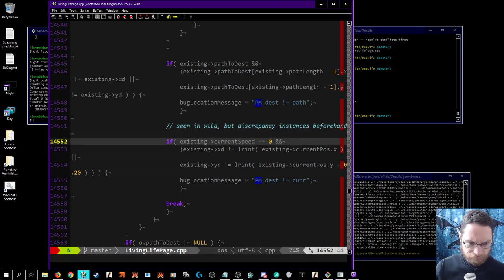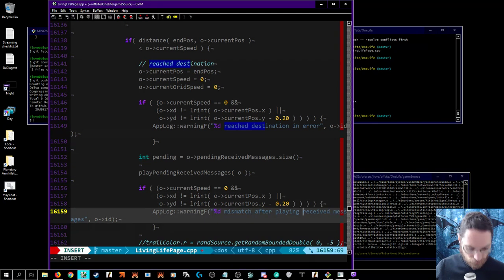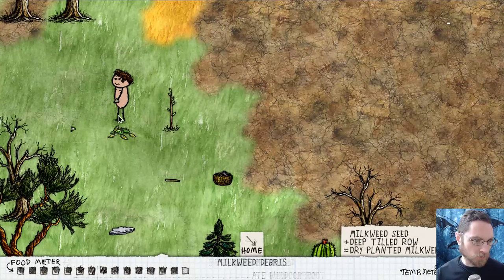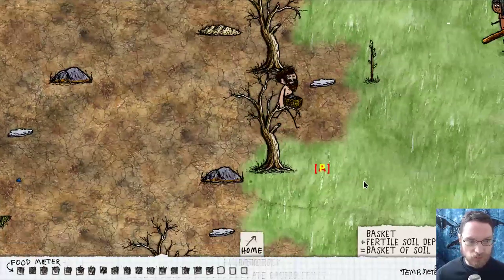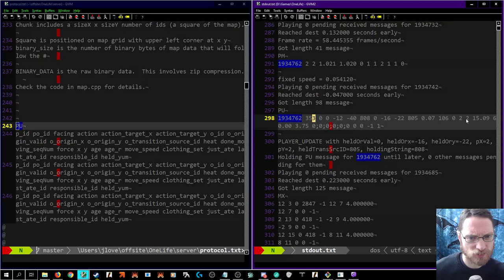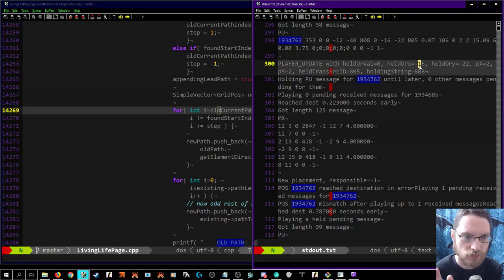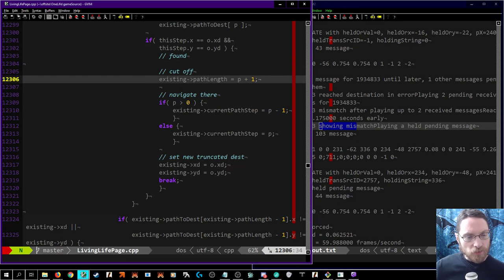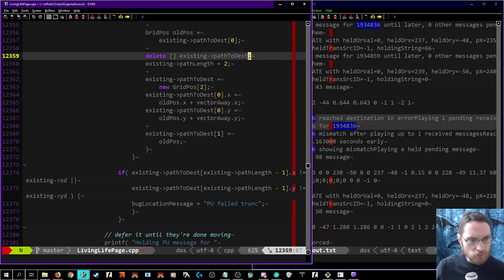C; hunting for sneaky bug in One Hour One Life